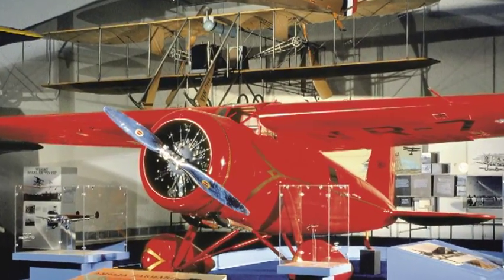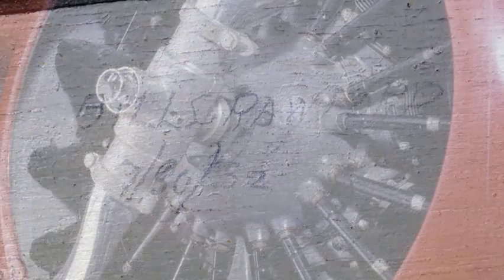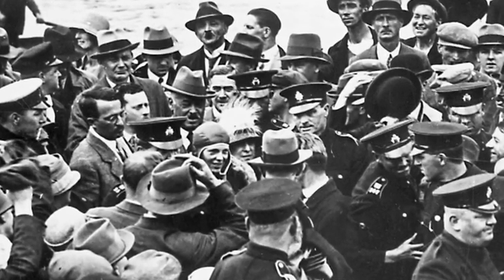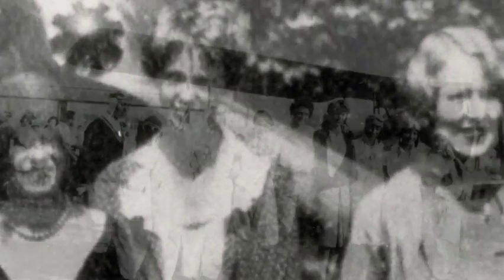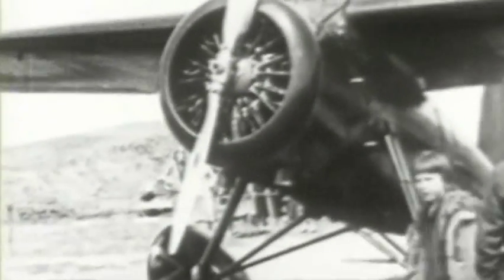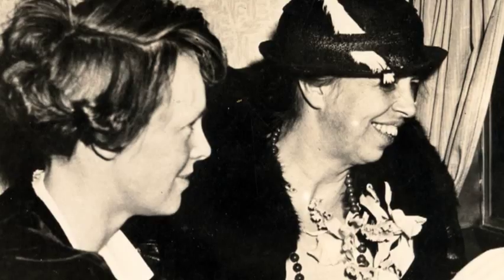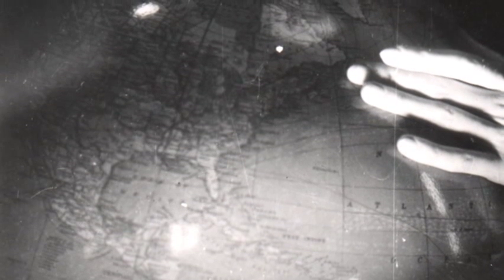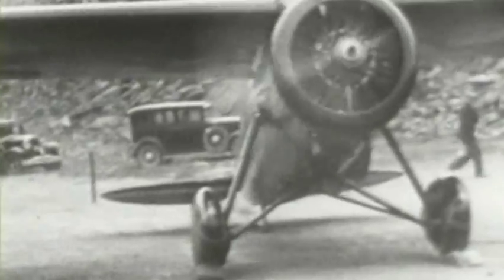Ask an Expert: Amelia Earhart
Dorothy Cochrane, curator in the Aeronautics Division of the National Air and Space Museum, discusses the career of aviation pioneer Amelia Earhart, the restoration of her Lockheed Vega 5B and the new discoveries our staff made about this important artifact. This informal gallery talk was recorded on March 25, 2009 as part of the National Air and Space Museum's "Ask an Expert" lecture series